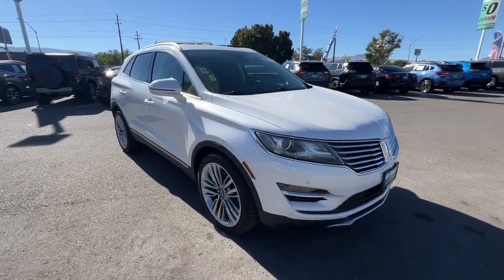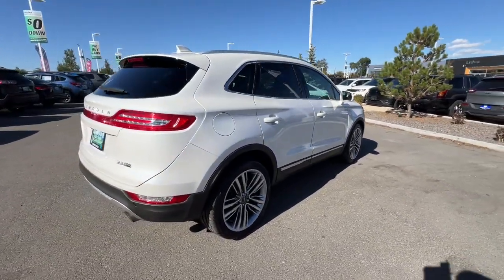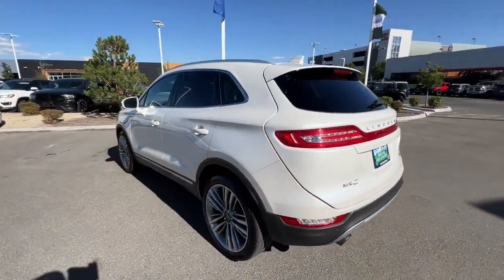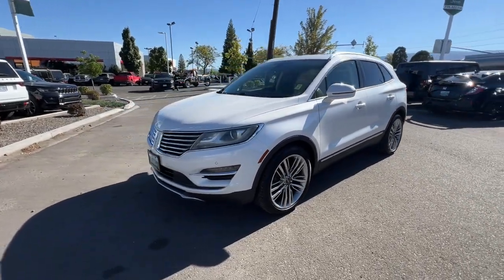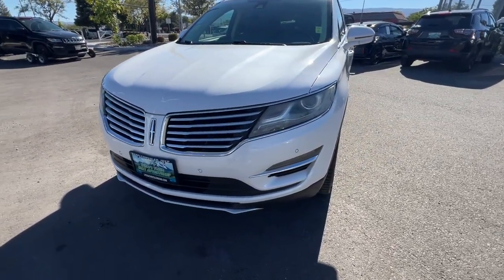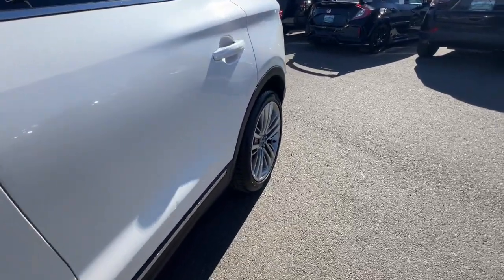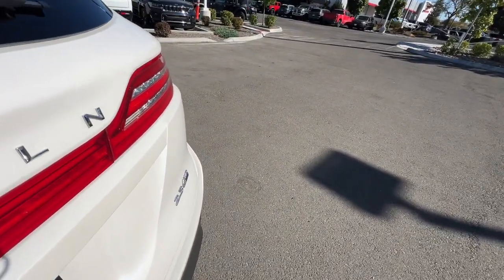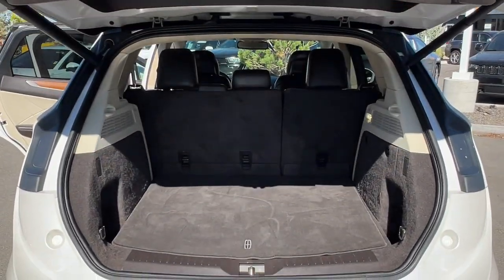2015 Lincoln MKC Reno, Carson City, Northern Nevada, Sacramento, Elko, NV FUJ30812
White Platinum Metallic Tri-Coat Used 2015 Lincoln MKC LS available in Reno, Nevada at Lithia Chrysler Jeep of Reno. Servicing the Carson City, Northern Nevada, Sacramento, Elko, NV area.

Heated Seats iPod/MP3 Input Brake Actuated Limited Slip Differential Dual Zone A/C Remote Engine Start Bluetooth Back-Up Camera Turbo Charged Engine WHEELS: 20 POLISHED ALUM W/DARK STAINLESS POCKETS CLIMATE PACKAGE CLICK ME!br /br /KEY FEATURES INCLUDEbr /All Wheel Drive Heated Driver Seat Back-Up Camera Turbocharged iPod/MP3 Input Bluetooth Remote Engine Start Dual Zone A/C Brake Actuated Limited Slip Differential Heated Seats. Rear Spoiler MP3 Player Keyless Entry Privacy Glass Child Safety Locks. br /br /OPTION PACKAGESbr /EQUIPMENT GROUP 102A RESERVE Signal Lamps In Exterior Mirror Universal Garage Door Opener Cargo Cover Navigation w/Voice Recognition SIRIUS Traffic and Travel Link Service Not Available In AK/HI Ambient Lighting Hands-Free Liftgate Embedded Modem SmartPhone integrated technology remote start remote lock/unlock vehicle finder and pre-conditioning Autofolding Exterior Mirrors Power Tilt/Telescopic Steering Wheel Panoramic Vista Roof w/Power Shades Blind Spot Info System w/Cross-Traffic Alert Auto-Dimming Exterior Driver Side View Mirror autofold and heated Configurable Daytime Running Lamps Wheels: 18 Polished Alum w/Dark Stainless Pocket Wollsdorf Leather Steering Wheel TECHNOLOGY PACKAGE Adaptive Cruise Control & Collision Warning brake support Forward Sensing System Active Park Assist Lane Keeping System WHEELS: 20 POLISHED ALUM W/DARK STAINLESS POCKETS Tires: P255/40R20 ENHANCED THX II BRANDED AUDIO SOUND SYSTEM 14 speakers HD Radio CLIMATE PACKAGE Heated Rear-Seats Auto High Beams Heated Steering Wheel Rain-Sensing Wipers. br /br /OUR OFFERINGSbr /At Lithia Chrysler Jeep of Reno our first and foremost goal is to make your car-buying and ownership experience better than any other youve had near Carson City Auburn CA Sparks and beyond.If youre ready to answer the call of fun style and peace of mind; be sure to contact us today. And prepare to have your expectations exceeded. br /br /Price does not include $599 Dealer Doc fee taxes and license fees. Price contains all applicable dealer incentives and non-limited factory rebates. You may qualify for additional rebates; see dealer for details.br /
EQUIPMENT GROUP 102A RESERVE -inc: Signal Lamps In Exterior Mirror, Universal Garage Door Opener, Cargo Cover, Navigation w/Voice Recognition, SIRIUS Traffic and Travel Link 6-year Prepaid Subscription in the 48 Contiguous States, Service Not Available In AK/HI, Ambient Lighting, Hands-Free Liftgate, Embedded Modem, SmartPhone integrated technology, remote start, remote lock/unlock, vehicle finder and pre-conditioning, Autofolding Exterior Mirrors, Power Tilt/Telescopic Steering Wheel, Panoramic Vista Roof w/Power Shades, Blind Spot Info System w/Cross-Traffic Alert, Auto-Dimming Exterior Driver Side View Mirror, autofold and heated, Configurable Daytime Running Lamps, Wheels: 18 Polished Alum w/Dark Stainless Pocket, Wollsdorf Leather Steering Wheel 47E,649,663,671